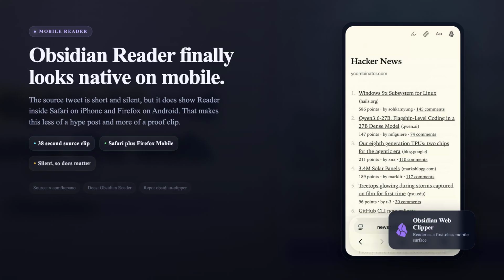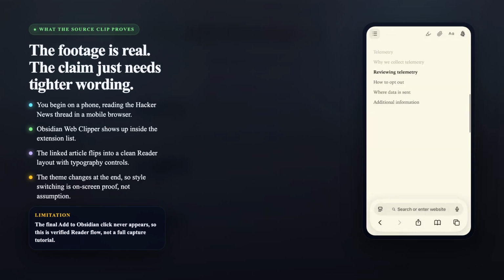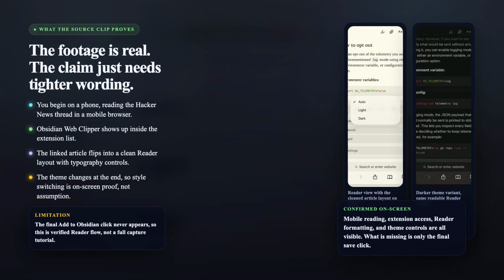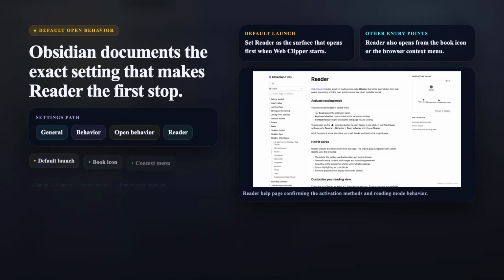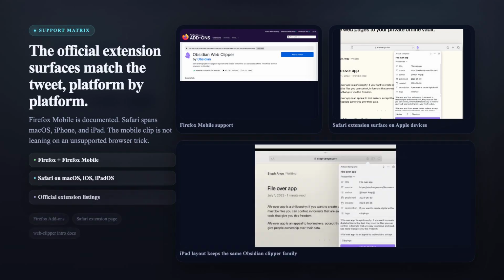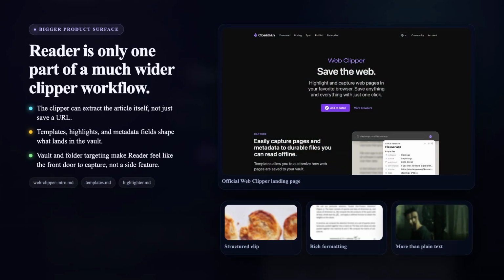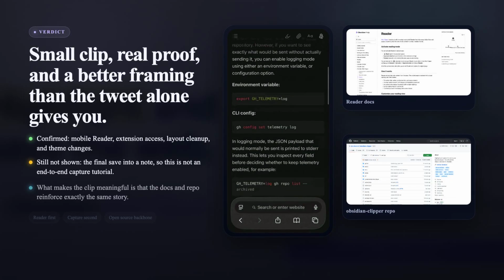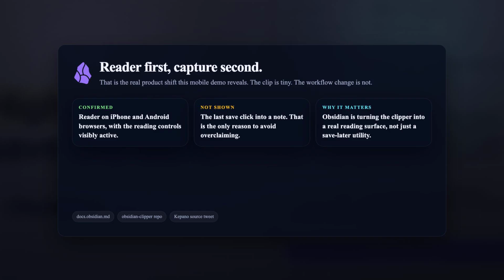Obsidian Reader on Mobile, What Kepano's Demo Actually Proves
A source-grounded breakdown of Kepano's short Obsidian Reader mobile demo.

This video checks what the clip really proves, then cross-checks it against the official Reader docs, Web Clipper docs, browser extension listings, and the public obsidian-clipper repo.

What this video covers:
- what the source clip literally shows on mobile
- how Reader is documented inside Obsidian Web Clipper
- the default open behavior that can make Reader the first surface
- Firefox Mobile and Safari support evidence
- why the repo and docs make the tiny demo more meaningful

Important limitation:
- the source clip does not show the final Add to Obsidian step, so this is framed as verified mobile Reader flow, not a full end-to-end capture tutorial

Privacy note from the product surface:
- Obsidian positions Web Clipper as local-first and open source